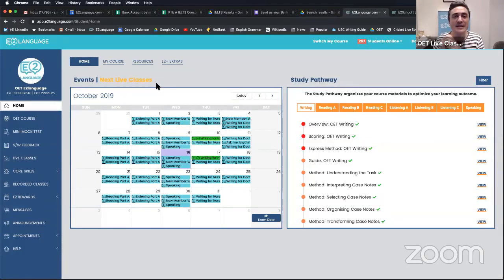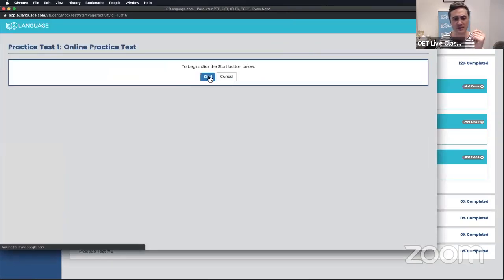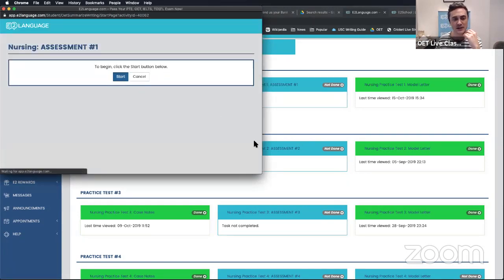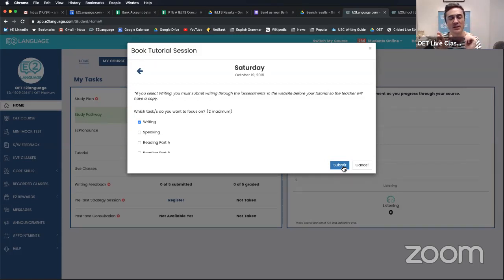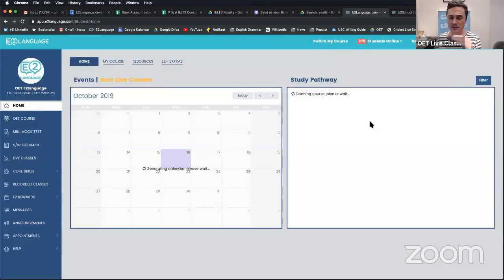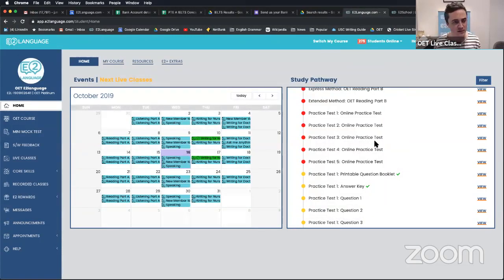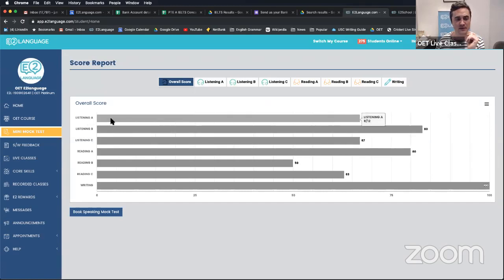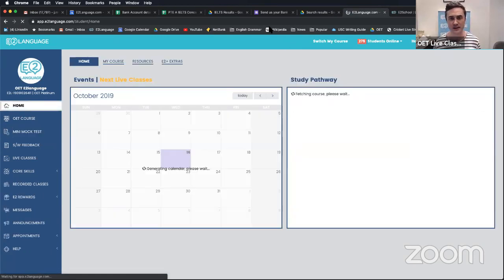New Member Welcome